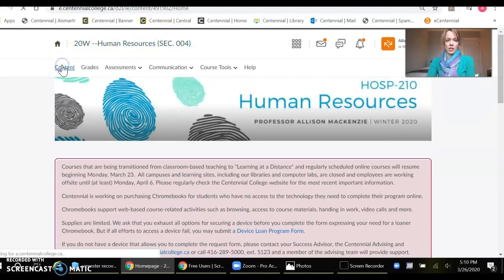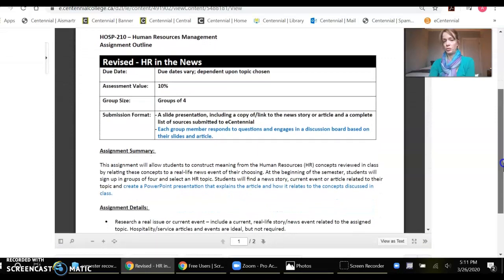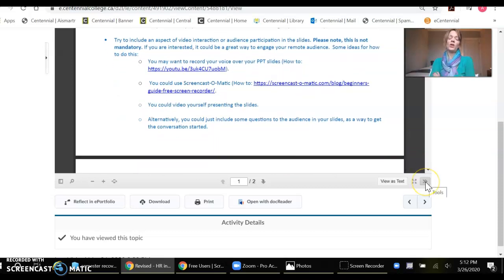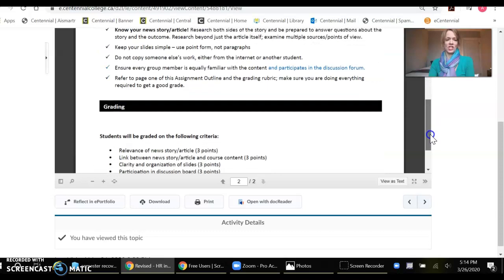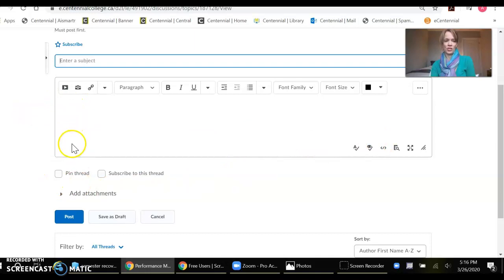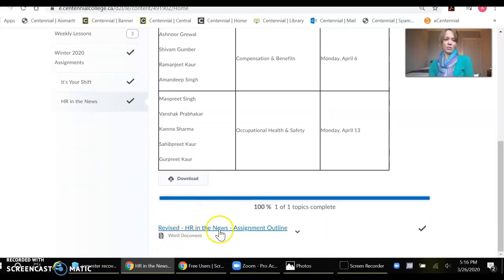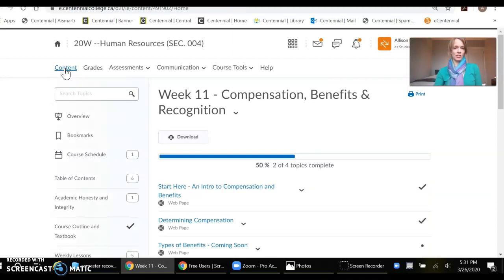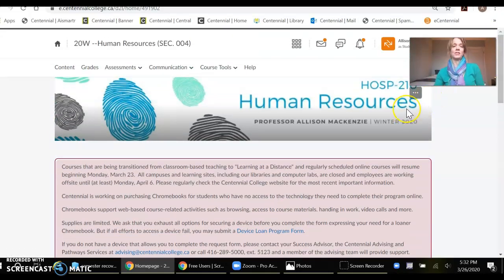HOSP-210 - eCentennial Tour